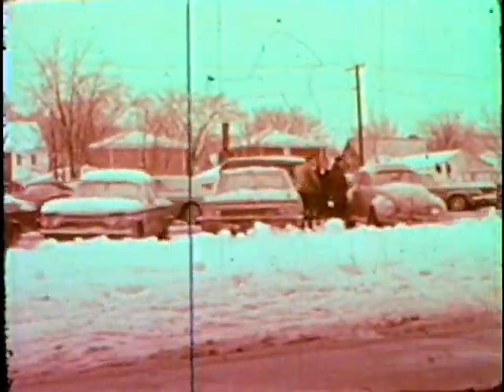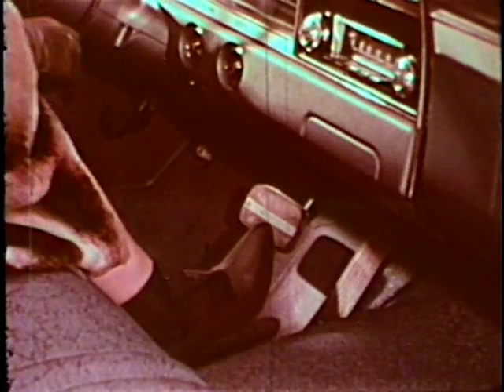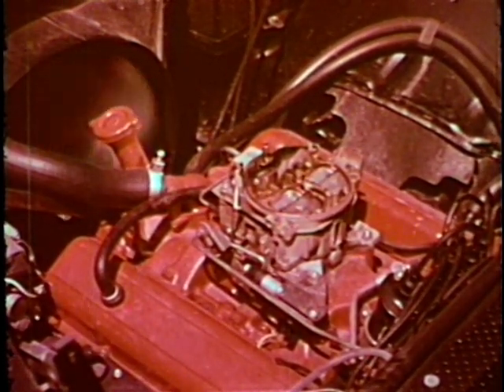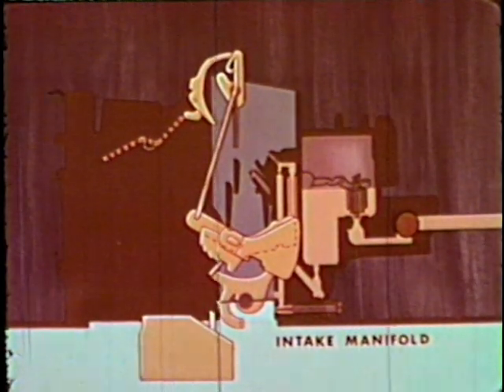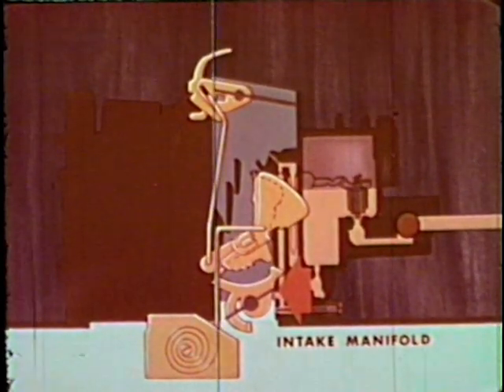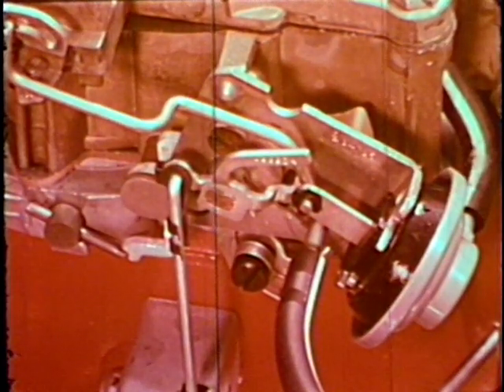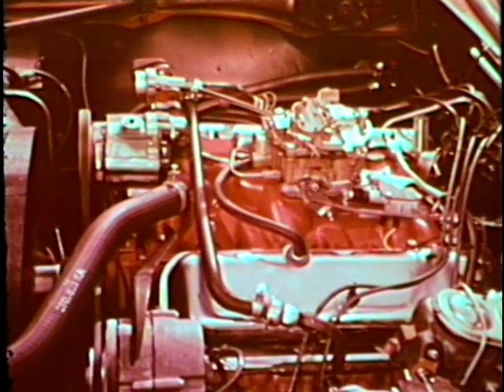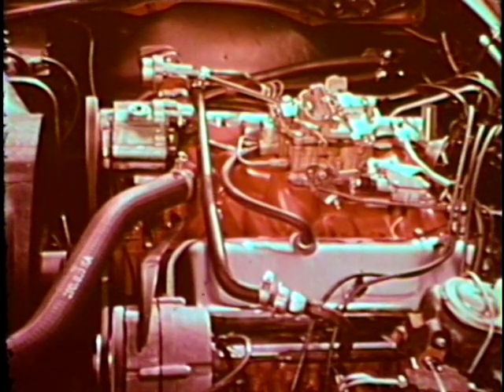Carburetor Choke Operation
Classic General Motors Rochester Carburetor Division video uses a plastic choke plate to demonstrate cold enrichment.
The audio improves at the 1:13 mark.
Posted by Bill O'Connell, Triton College Automotive Instructor, River Grove, IL